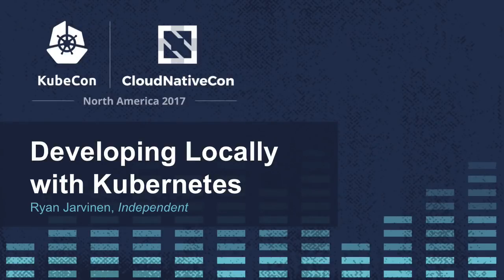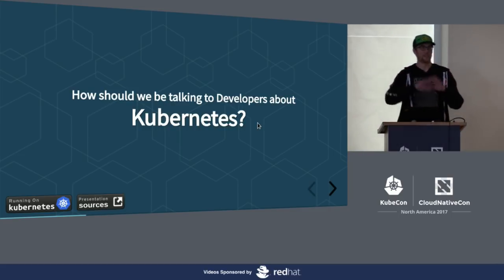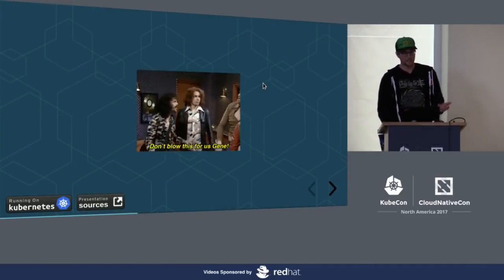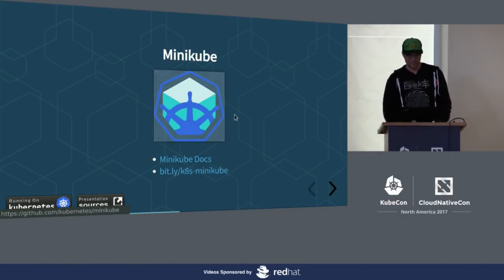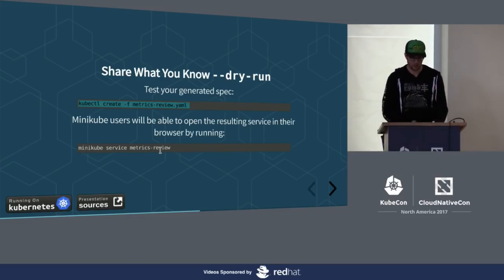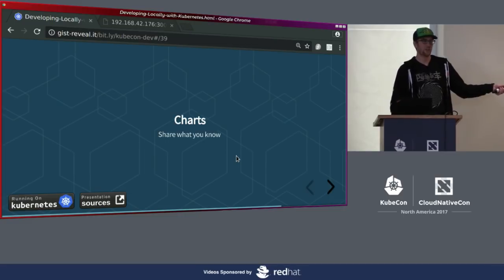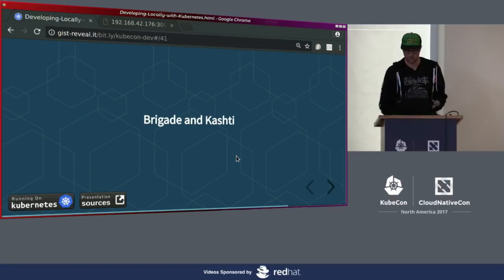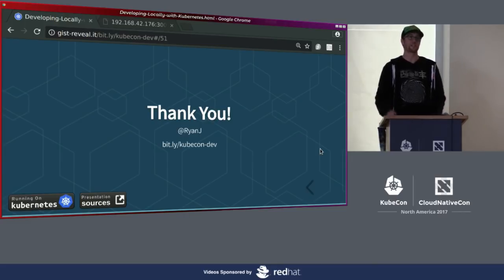Developing Locally with Kubernetes [I] - Ryan Jarvinen, Independent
This talk will cover several common local development scenarios, and will review the major tradeoffs found when adopting minikube, minishift, draft, and other popular tools for enabling local development of distributed web solutions.

Learn how using Kubernetes locally can help your web teams deliver solutions faster and more reliably.

About Ryan Jarvinen
Ryan Jarvinen is a Developer Advocate and Open Source Evangelist focusing on improving developer experience in the container community. He lives in Oakland, California and is passionate about open source, open standards, open government, and digital rights. You can reach him as "RyanJ" on twitter, github, and IRC.